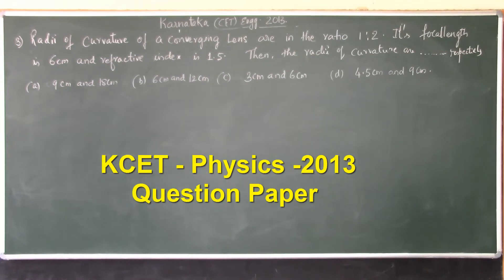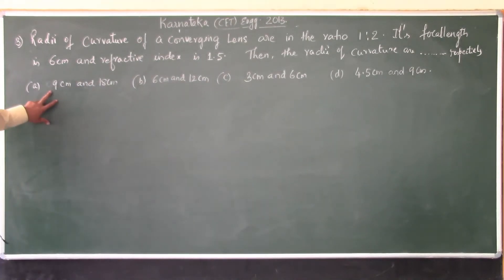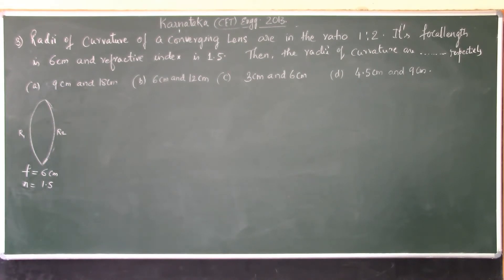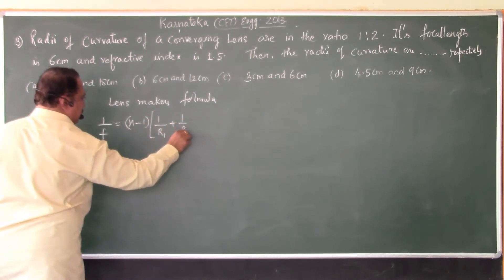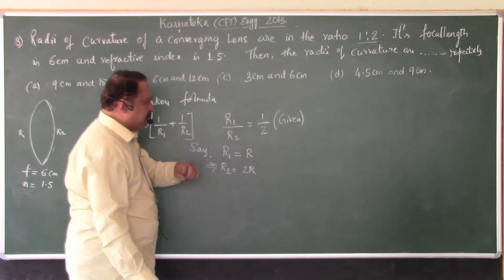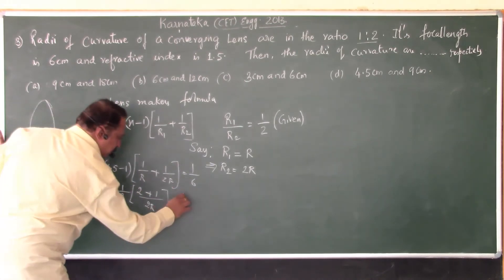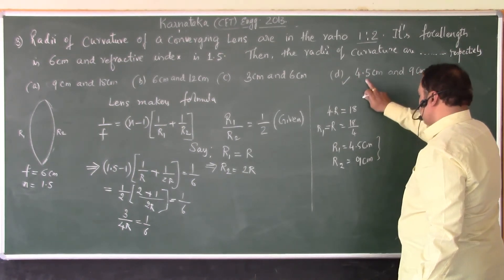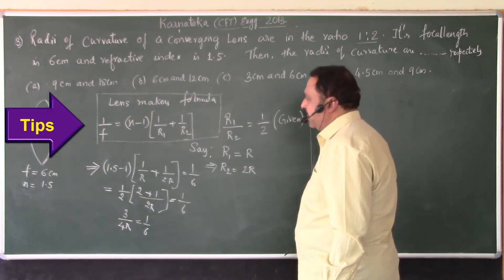KCET/Entrance 2017- Physics KCET- (2013) Question Paper Solved - 03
This video lesson contains explanation along with tips to crack this problem. This question  is taken from the chapter of Ray Optics on the topic of Lens maker’s formula . In this problem we learn how to find the radii of curvature or focal length of the lens & refractive index of the lens using Lens marker’s formula. This type of question is important for the entrance examination of any state board for Engineering & also for NEET.